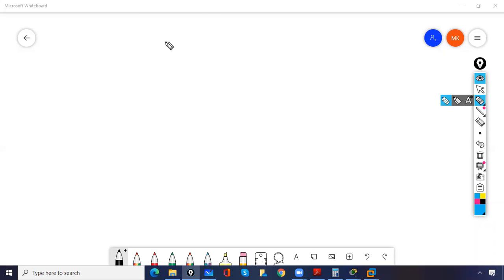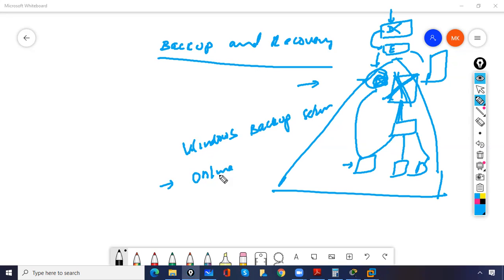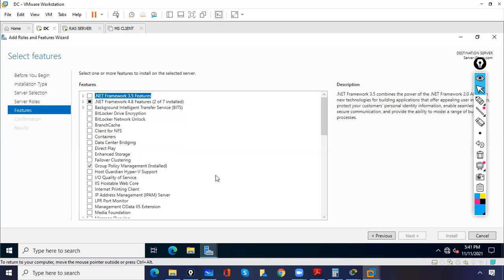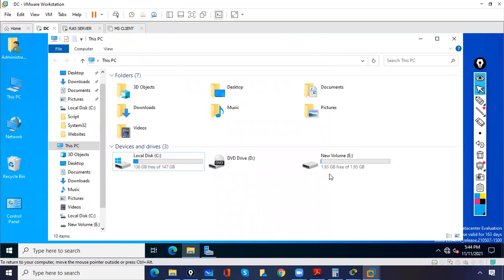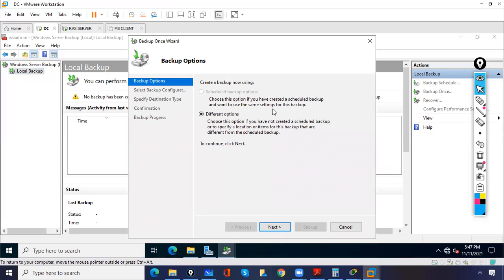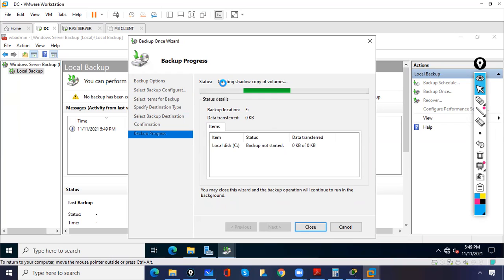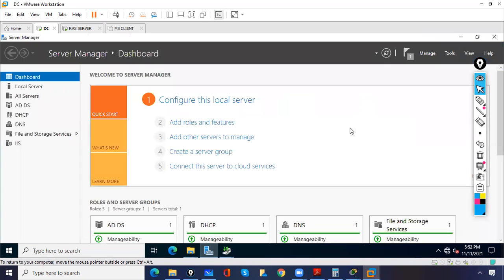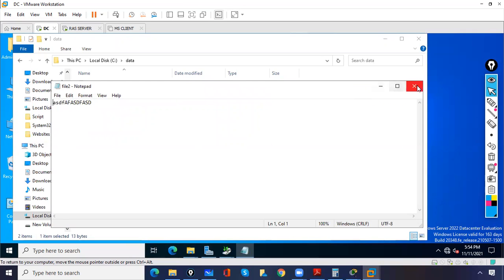Backup & Restore Files Windows Server 2022 : Master it in 20 Minutes! (No Stress, No Sweat!)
How To Backup & Restore Files Windows Server 2022 : Master it in 20 Minutes!  (No Stress, No Sweat!)

Disaster strikes when you least expect it!  Don't let data loss on your Windows Server 2022 ruin your day.  In this fast-paced, 20-minute tutorial, you'll learn EVERYTHING you need to confidently backup and restore your server like a pro! ️

Here's what you'll master:

Built-in tools: Unleash the power of Windows Server Backup and Recovery

.Ready to ditch the data loss anxiety? Watch now and become a Windows Server 2022 backup and recovery master in just 20 minutes!